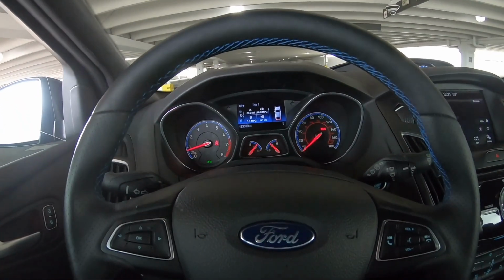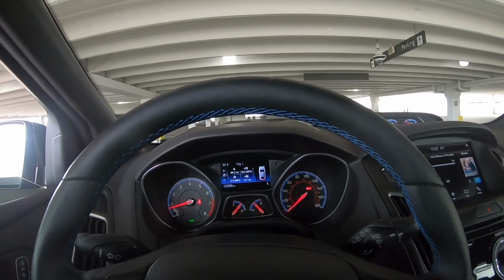Ford Focus RS Drift Mode!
The secrets to Ford's Focus RS Drift Mode, and how you can use it to improve your driving skills!

Ford's Focus RS Drift Mode is one of the most advanced and exciting driving modes available on a car today. In this video, we'll teach you how to use it to improve your driving skills, and take you on a tour of some of the amazing features available in Drift Mode. Get ready to experience the power and precision of the Focus RS Drift Mode!